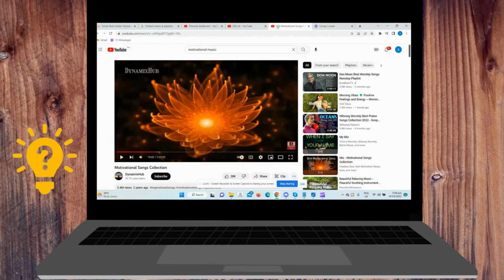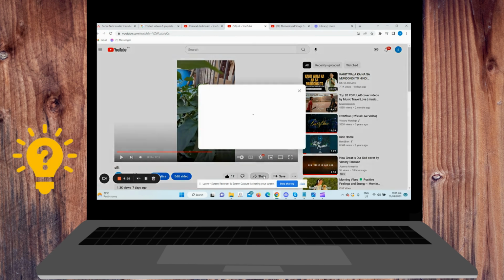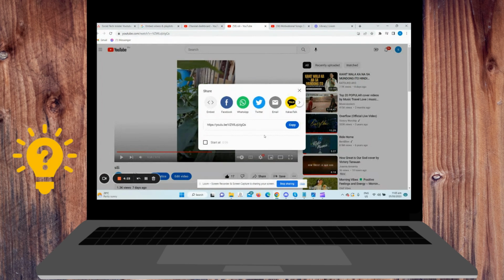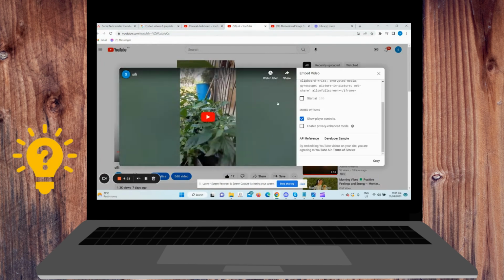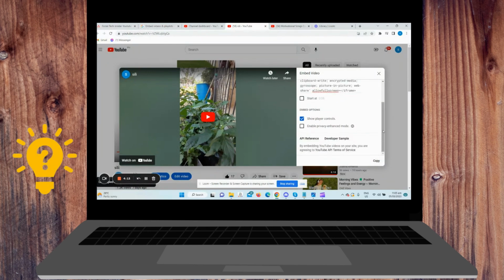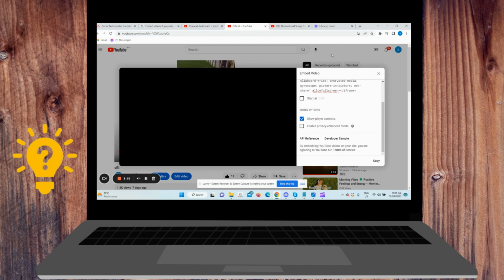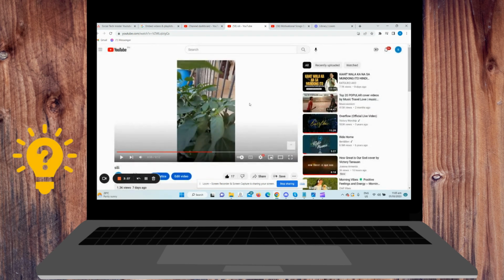How To Add A YouTube Video To A Website | Social Tech Insider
In this tutorial video from Youtube, we explain to you the best way to Add A YouTube Video To A Website.